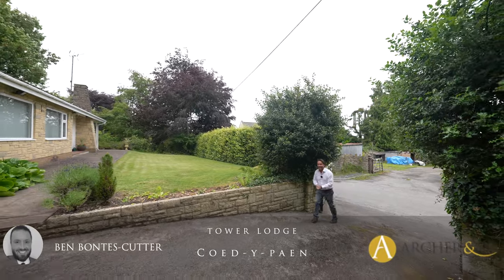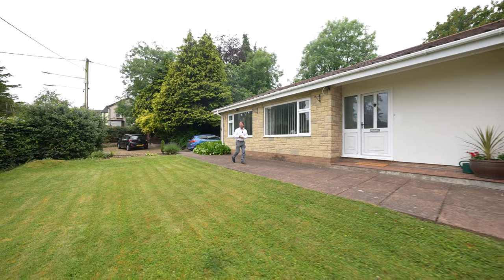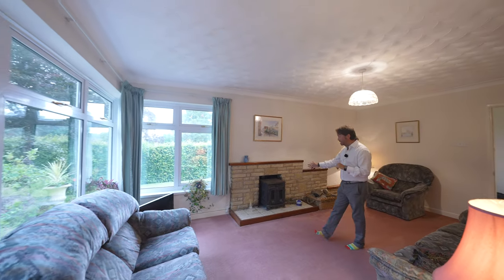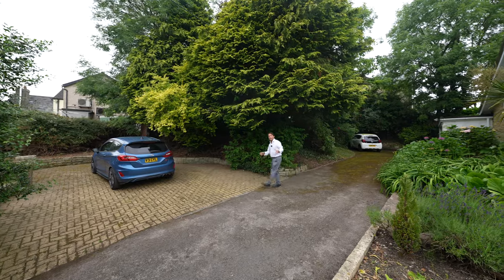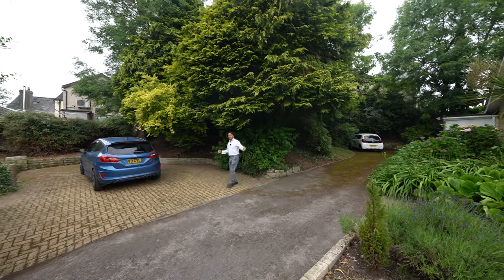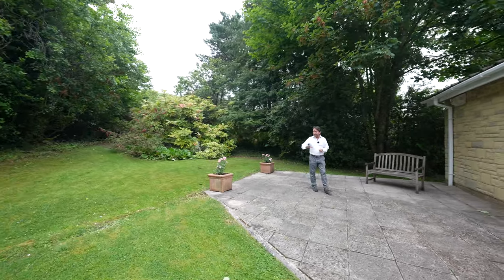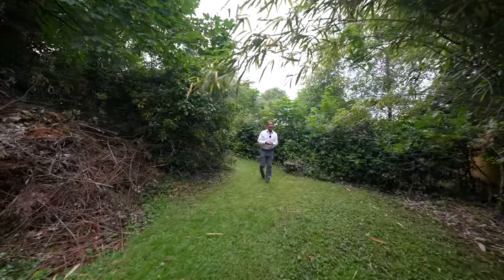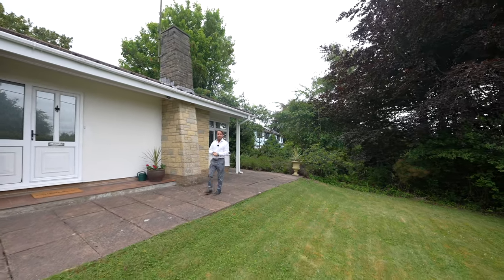Tower Lodge | Archer & Co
The village of Coed-y-Paen is a true delight, enjoying a wonderful countryside setting with easy access to major towns and road links. Join Ben Bontes-Cutter, from award winning estate agents, Archer & Co, as he takes you on a guided tour of this 3 double bedroomed bungalow for sale in this picturesque village. Convenient for Usk town centre, as well as the larger towns of Pontypool, Cwmbran and Abergavenny, this is a wonderful home in a stunning location.